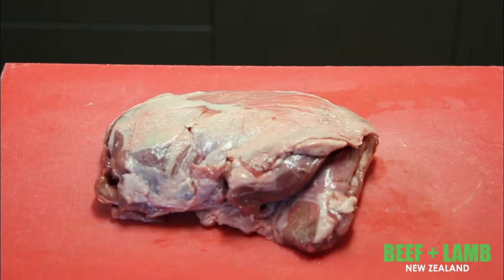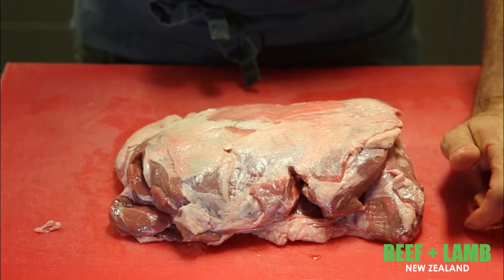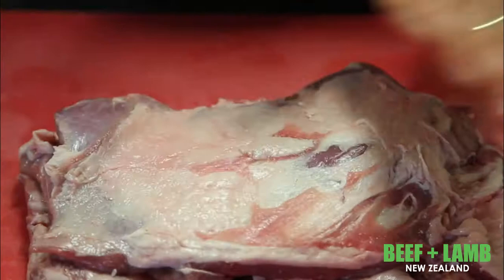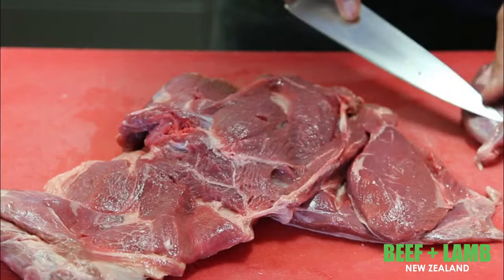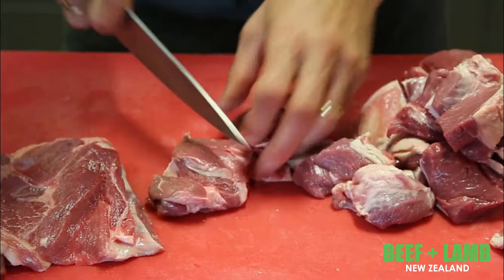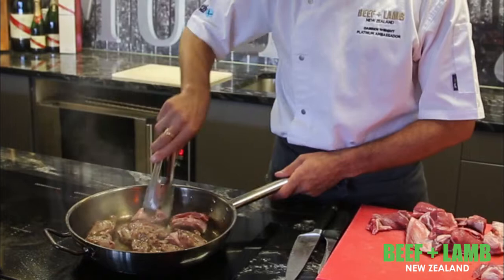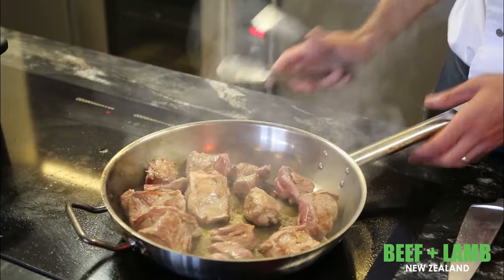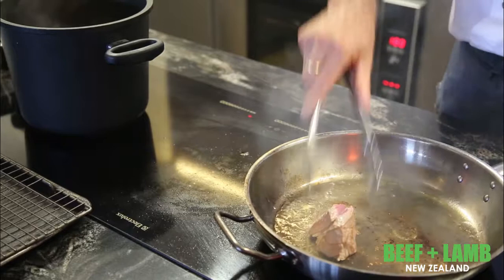Toque d'Or 2017 Darren Wright Secondary Cut cooking tips